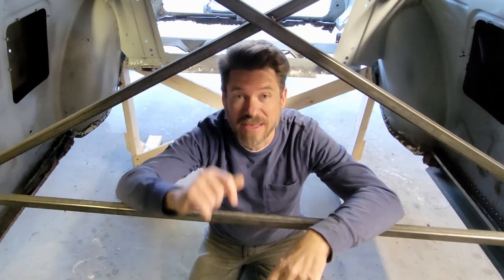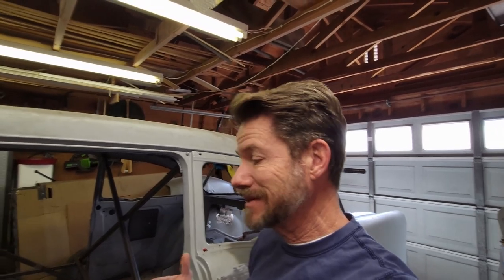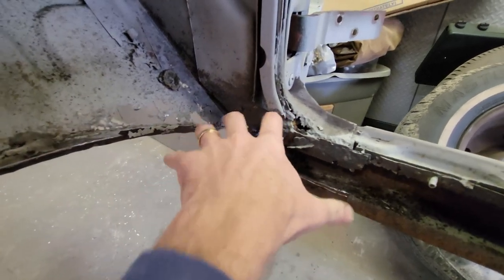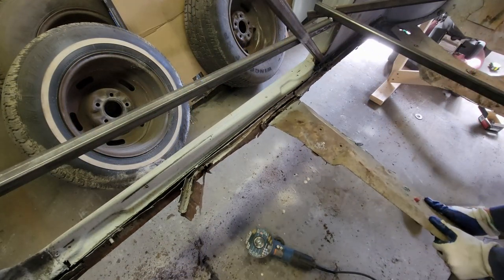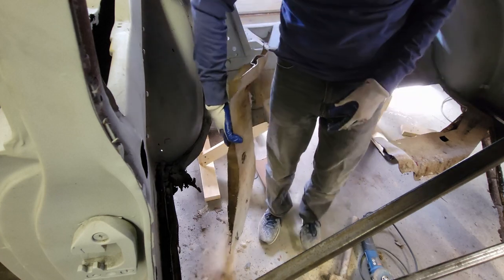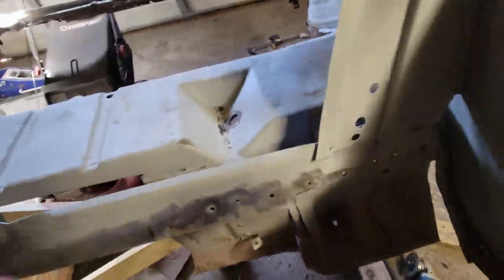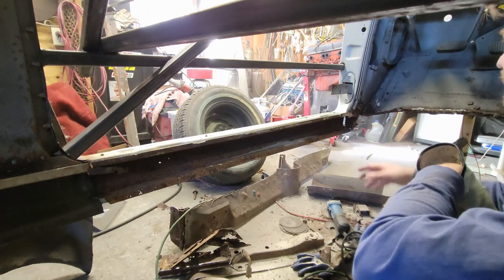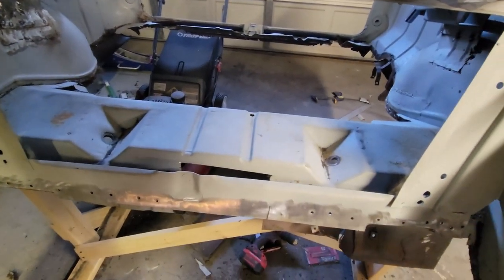E28 Prepping for the New Floor Pan! 1956 Chevy Bel Air Restoration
In Episode 28 of Restoring Christine, we remove the last few pieces of the floor and clean up the edges around the toe board, rear bulkhead and rocker panels, getting ready to slide the new floor into place!

Bill Thomassie
"Christine" 1956 Chevy Bel Air
2-door Sedan Restoration